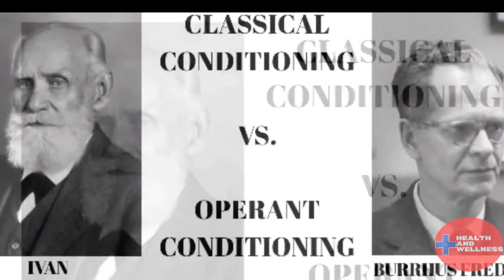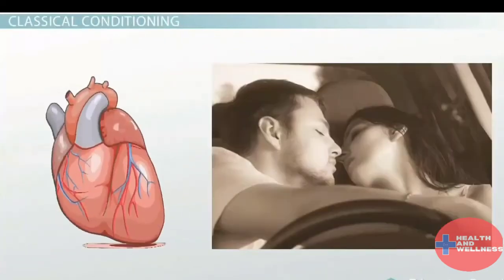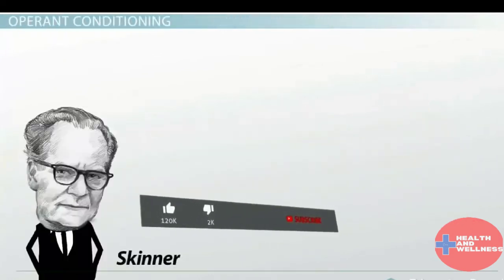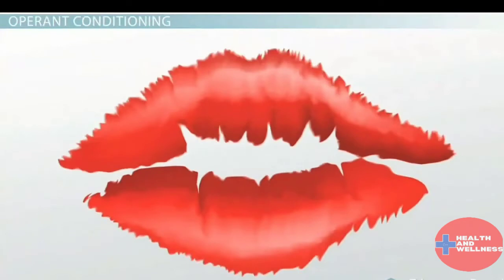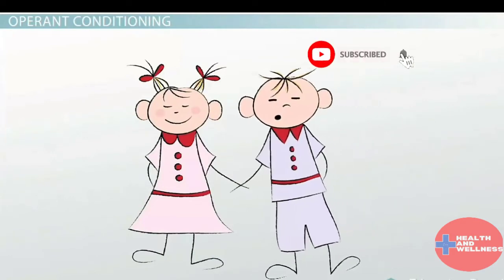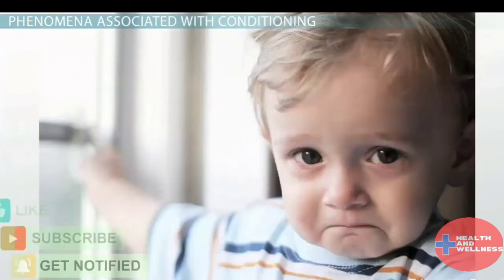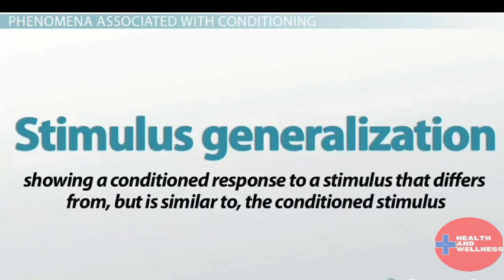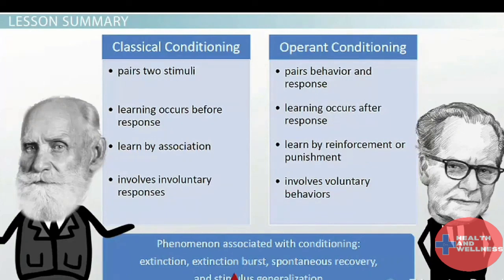Classical Conditioning vs. Operant Conditioning.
The theories of classical and operant conditioning were pioneered by two behavioral psychologists, Ivan Pavlov and B. F. Skinner.  In this video, we will describe the differences and similarities between these two theories which are oftentimes misunderstood by students of psychology.

1   This video has no negative impact on the original works as it provides positive impact on the viewers and original creator.

2.  The work is solely for teaching Psychology in a meaningful, unique, people-friemdly manner.

3.   The creator finds this work very informative and educational and gives full credit to the original.

4.  Only very small alterations are made for emphasis, but the majority of the video is from the original.

5   "HEALTH AND WELLNESS" channel DOES NOT own any copyright to these video clips.

👋HELP THIS CHANNEL TO GROW: Don’t hesitate to show YouTube that you enjoy the videos on this channel, so that they’ll recommend them to more viewers like you on the platform.

ATTRIBUTION:-